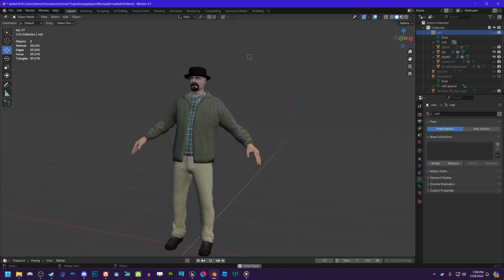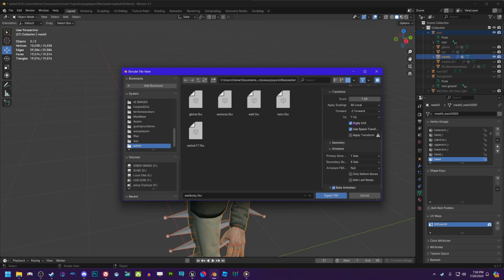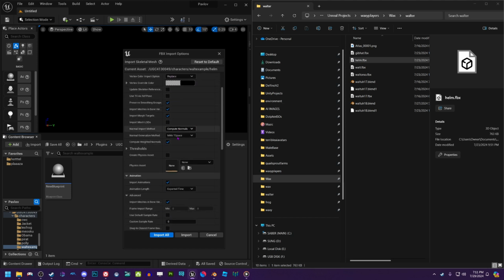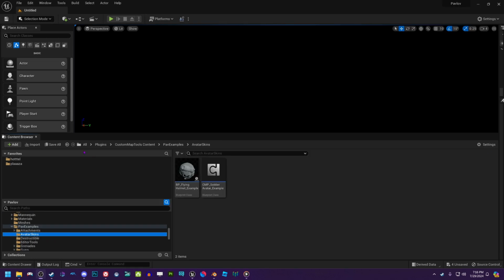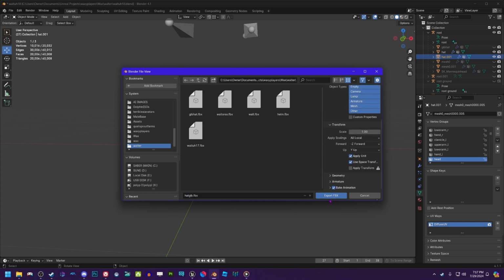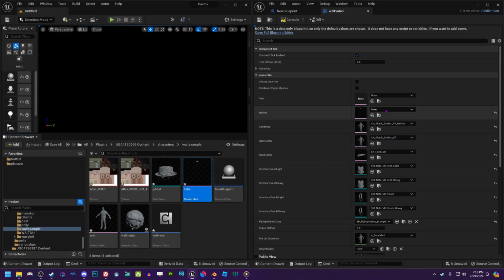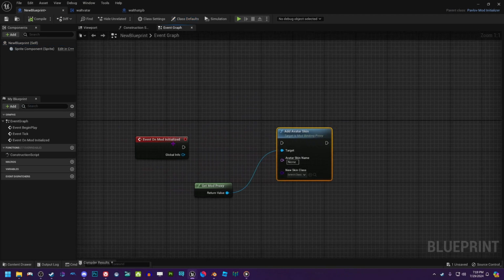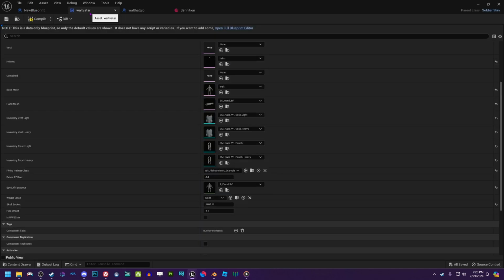Pavlov VR Modding: Custom Avatar Helmet Tutorial